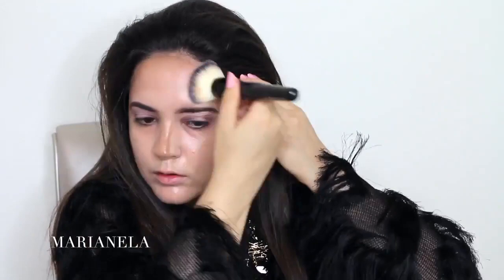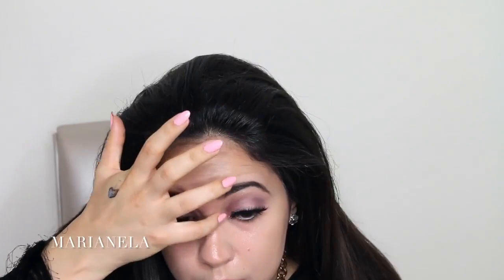Night Time Makeup Sultry Eye Glam and Pink Lipstick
Glam! Follow this step-by-step tutorial for a gorgeous look.